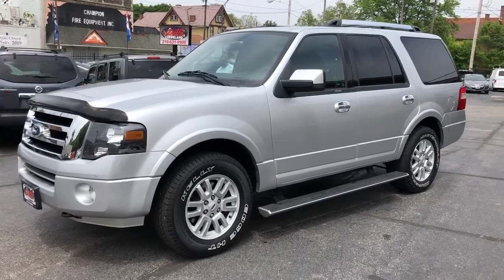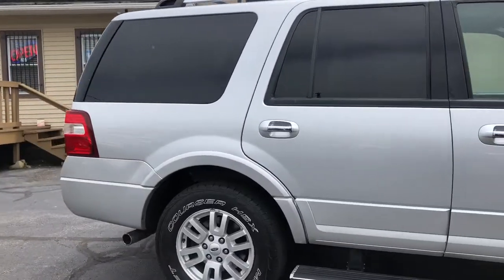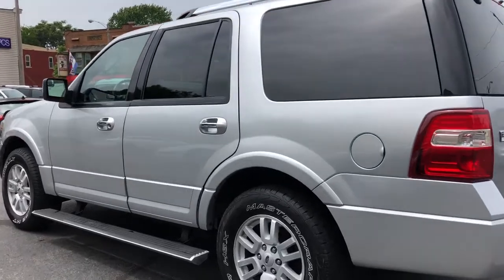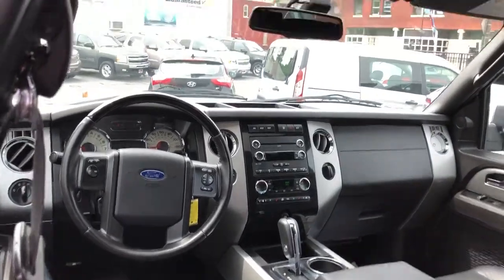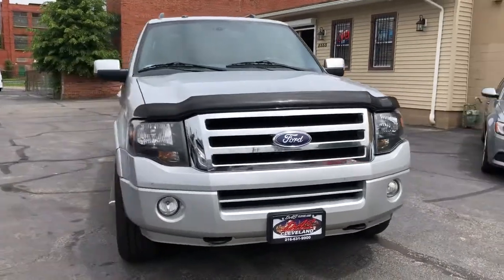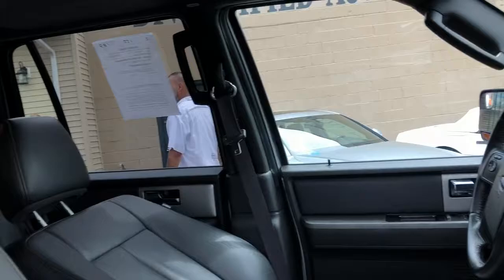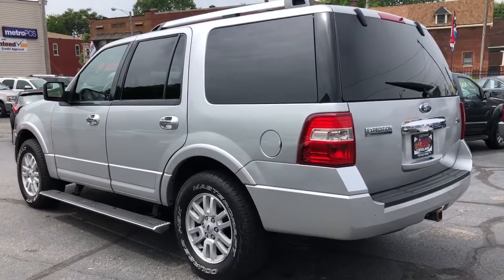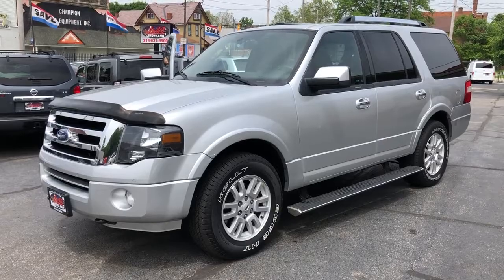2012 Ford Expedition Used Cleveland,OH Diversified Auto Sales